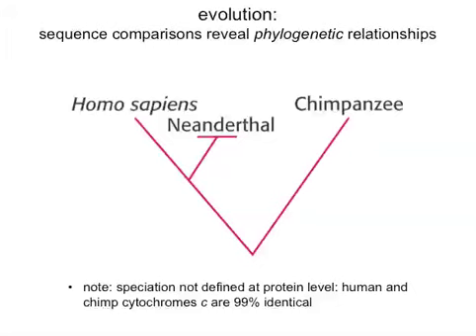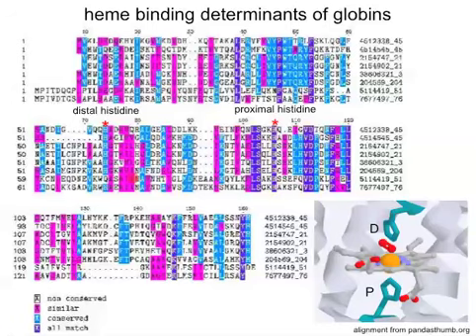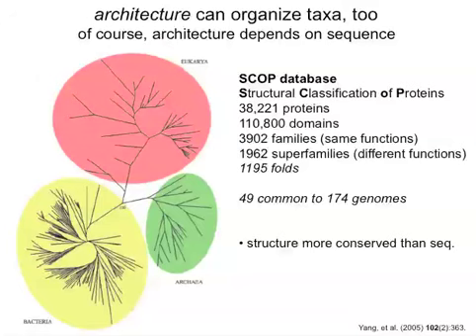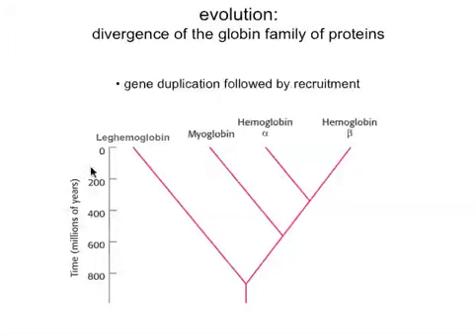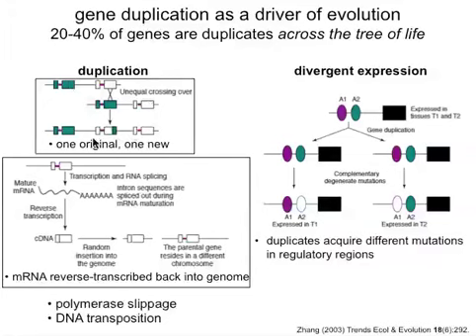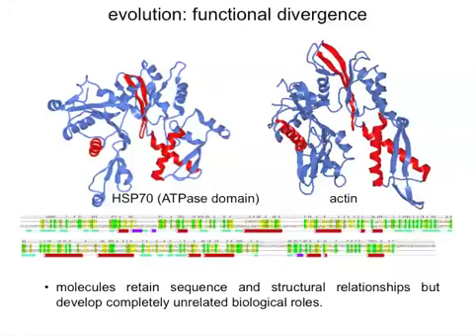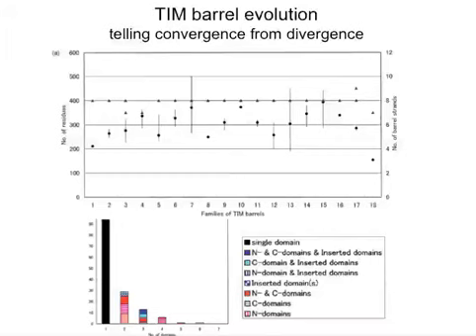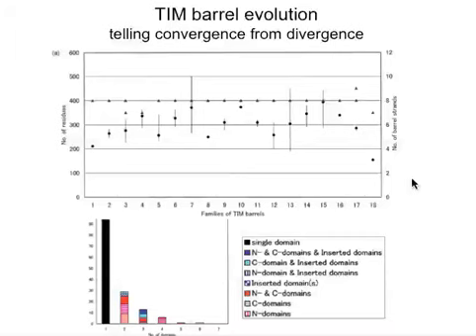460 11 42